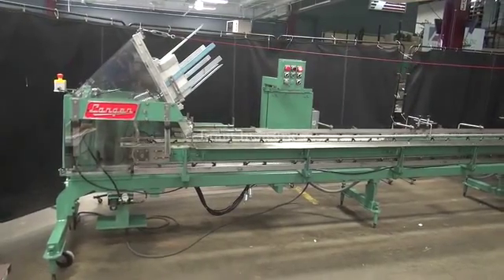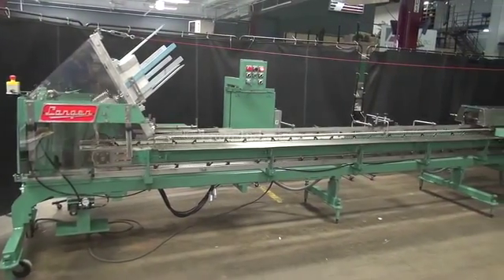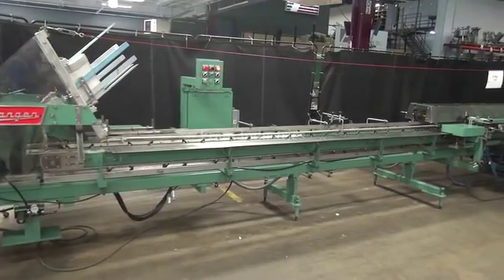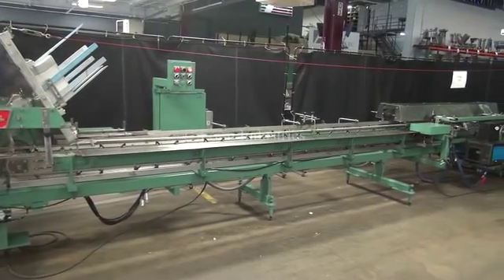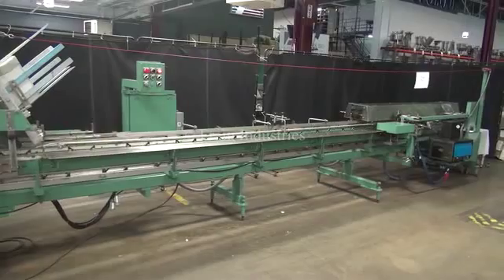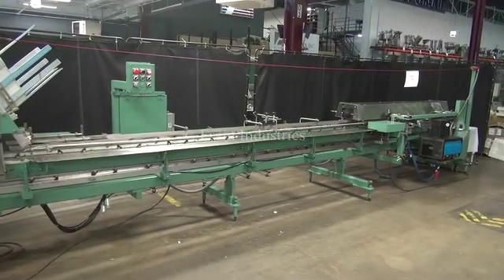Langen Semi-Auto Continous Motion Horizontal Glue Cartoner Demonstration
Langen Model B1, semi automatic continous motion horizontal glue cartoner capable from 40 to 120 cpm - speeds depending on materials and application. 4 chain adjustable unit set on 18" centers with carton size range: 1 3/4" to 15"(L) x 1/2" to 6"(W) x 3 3/4" to 14"(Deep). Equipped with tilt frame to aid in product loading, 12'(L) load area, overhead carton squaring, 2 head rotary vacuum pick off from 18"(L) magazine, Nordson hot glue unit with (2) hoses and guns, vacuum pump, and locking casters for mobility (Emboss coder available at additional cost).